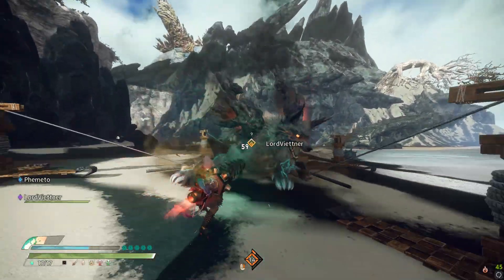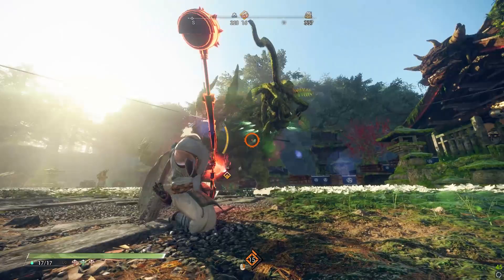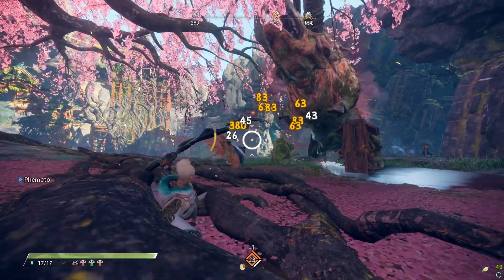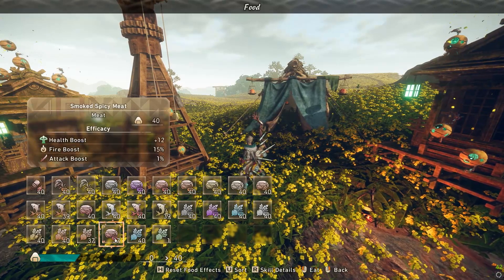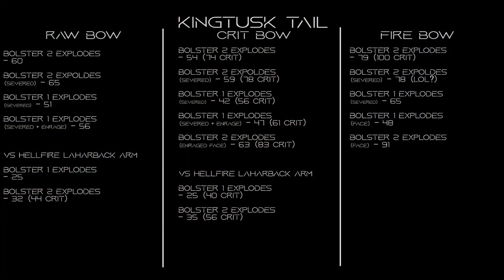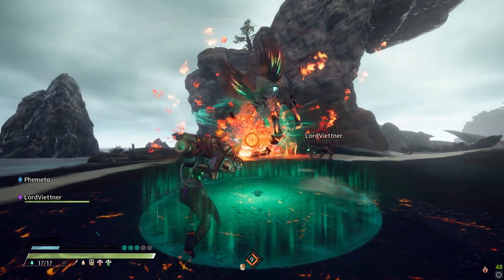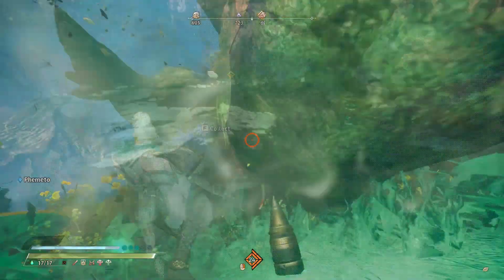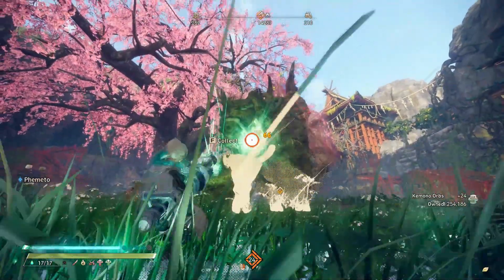Testing The Damage Again! | Wild Hearts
So again we're back to testing the Damage types with Bow and now Cannon. Since Grimstalker provided us with 2 new weapons with exceptional stats, I felt like it was worth taking a look at again.

And I'm glad I did because yeah its pretty noticeable, and each type of build seems to be useable against certain targets with a little bit of optimizing. I still think Raw is fine to go, Crit just feels weird. But Elemental...thats going to be King if we keep getting better elemental weapons.